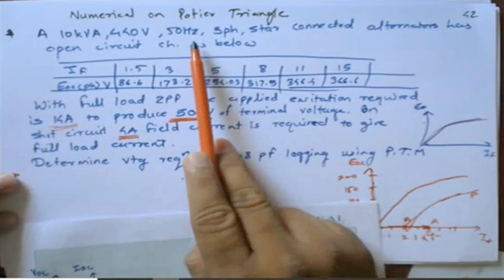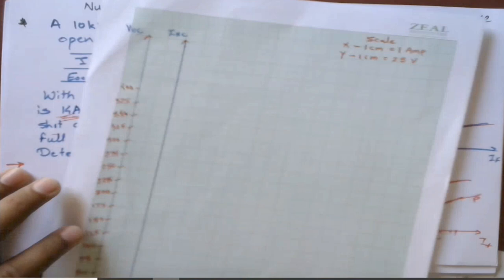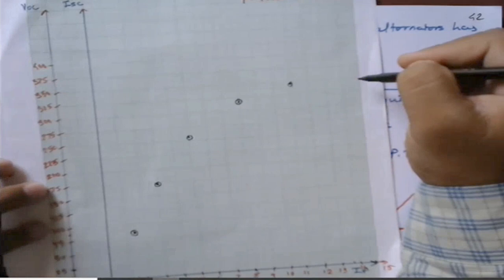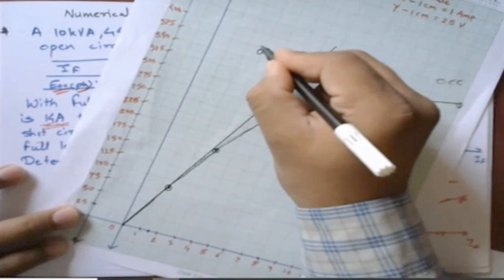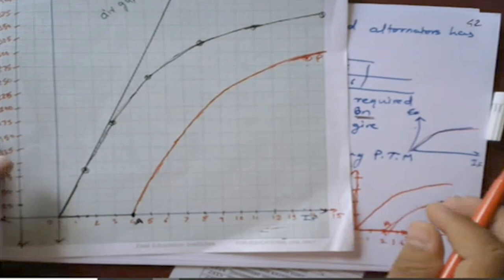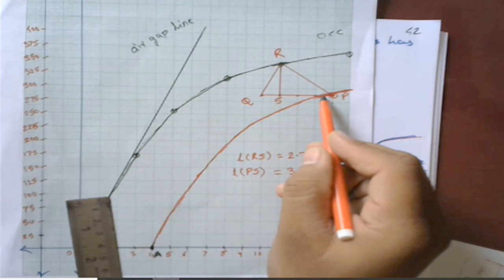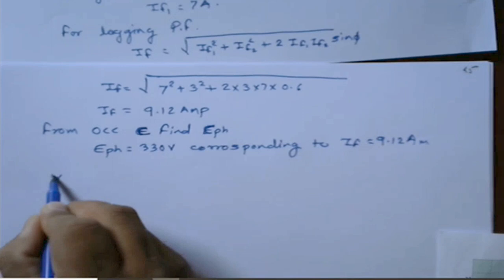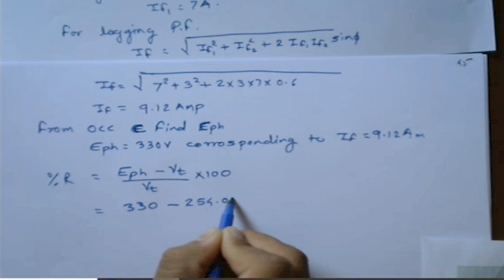Numerical on Potier Triangle Method to Cal Voltage Regulation of 3-Phase Synchronous Alternator